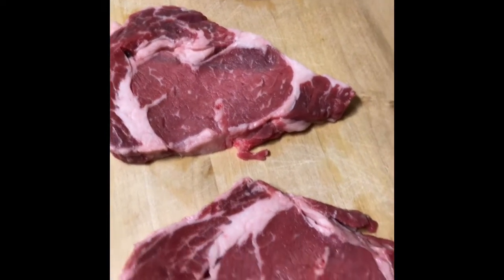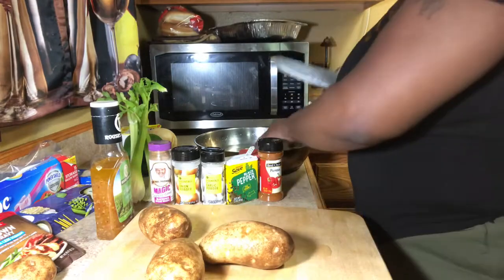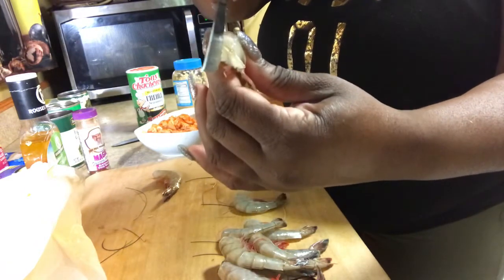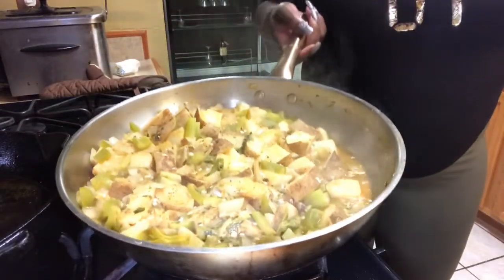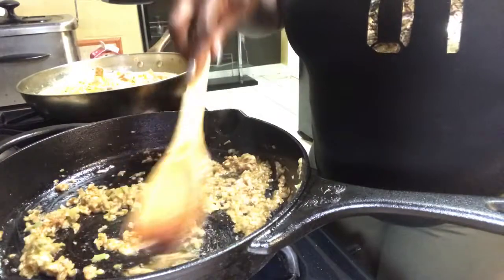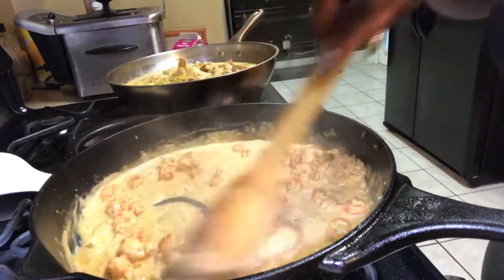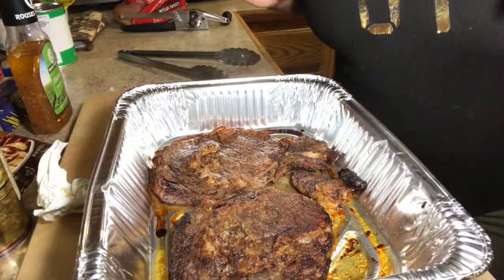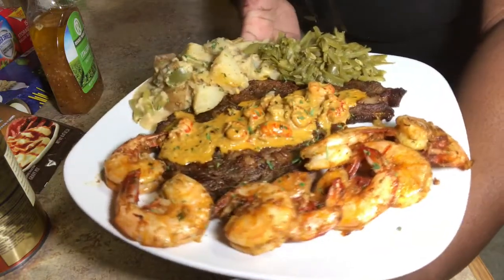Blackened Ribeye Steak top with crawfish sauce,Creamy Roasted potatoes,butter garlic shrimp.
Ingredients:

Ribeye steak 2 or 3
Half cup crawfish tails
Tablespoon butter
1/2 chopped
Green bell pepper
Half onion
1 Stalk of celery
Half cup of heavy cream
Parsley
Half pound of shrimp
Tablespoon of garlic
Lemon 🍋
1 pound of potatoes cut in pieces
Cajun seasoning
Garlic powder
Onion powder
Black pepper
Old bay